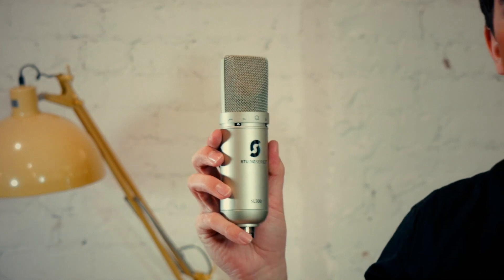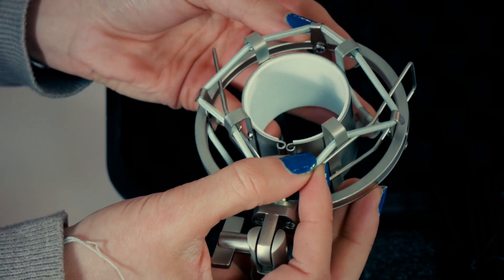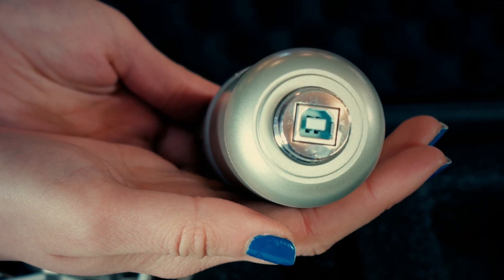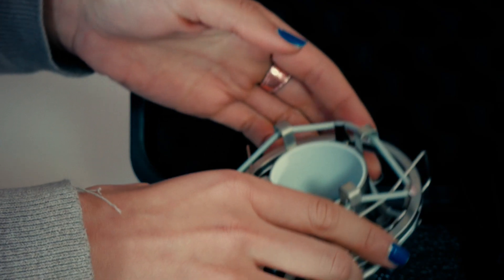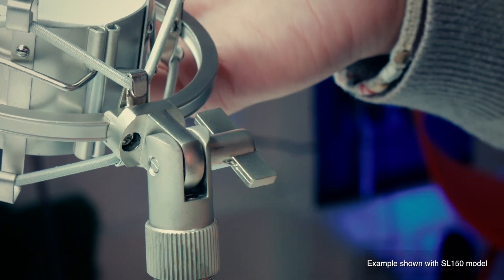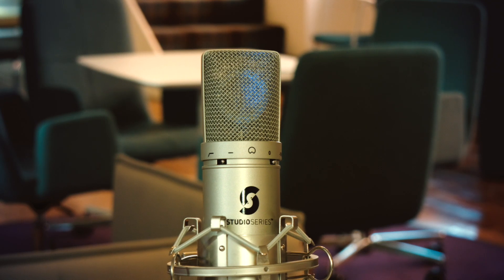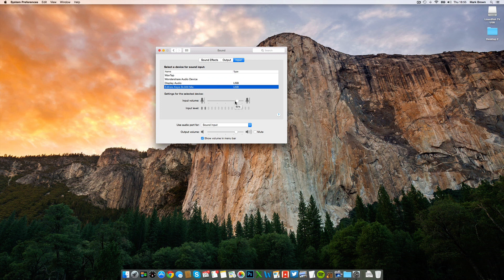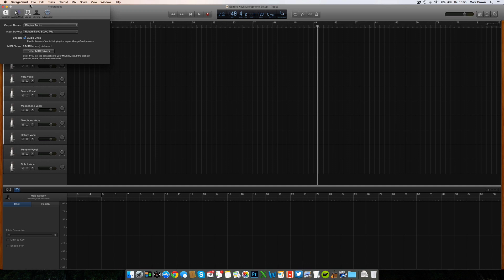How to set up the SL300 USB Microphone on a Mac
Looking to record great vocals on your Mac? In this video we'll show you how to set up the amazing SL300 USB Studio Condensor microphone on your Mac.

The SL300 is the perfect microphone for recording vocals and instruments. No audio interface needed!

All voice over within the video was recorded using the SL300 Microphone.